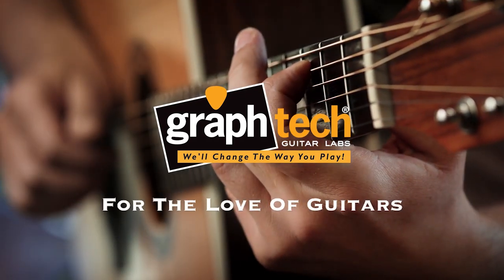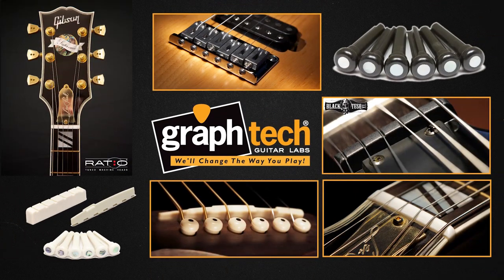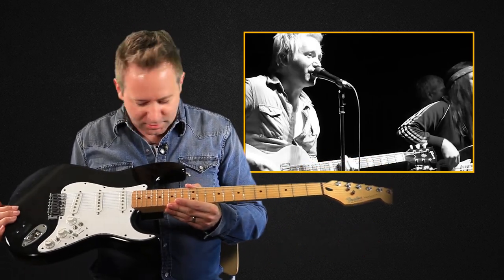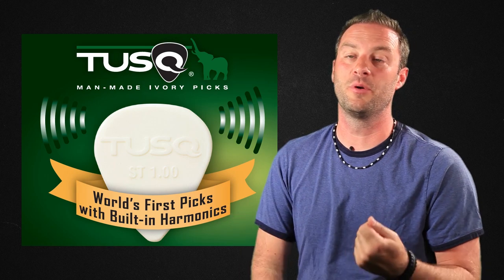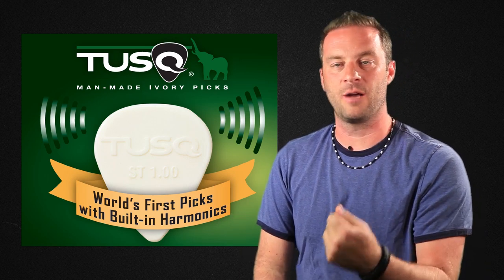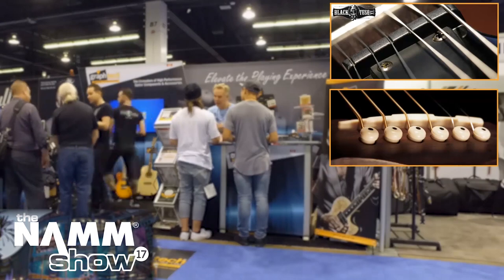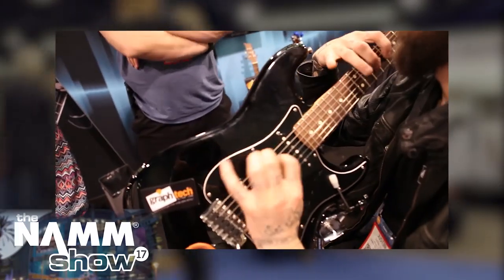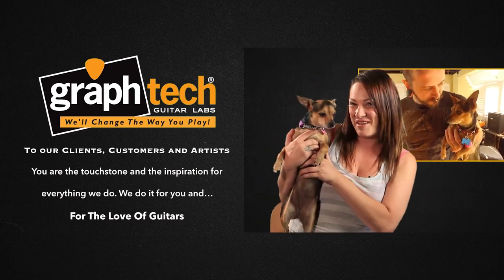Graph Tech Guitar Labs Staff Introduction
Here's an introduction to some of the staff at Graphtech, and a brief history of how Dave started it all!

Hi, I'm Dave Dunwoodie, Founder, Inventor and President at Graph Tech Guitar Labs.

Our mission statement is just five simple words, "to improve your playing experience".

Graph Tech's components are improving the performance of more stringed instruments than any other company in the world. In 1983, we invented the self-lubricating nut; it was the first nut produced using PTFE, and one of the industry's first black-coloured nuts. In 1990, we patented the only guitar saddle proven to reduce string breakage by over 90% -- String Saver Saddles -- and in 1992, we introduced the world to TUSQ -- man-made ivory. These nuts, saddles and bridge pins have proven to more than double the perceived volume of harmonic richness when you play.

Today, we make TUSQ picks, the world's first harmonically rich pick with built-in tone, and now, Ratio Tuned Machine Heads with innovative balanced gear technology that makes tuning, retuning and open tuning a easier, more intuitive experience.

We've got more innovation and great products coming your way because our mission is: To improve your playing experience.

- Dave Dunwoodie, Founder-Inventor & Head Honcho at Graph Tech Guitar Labs